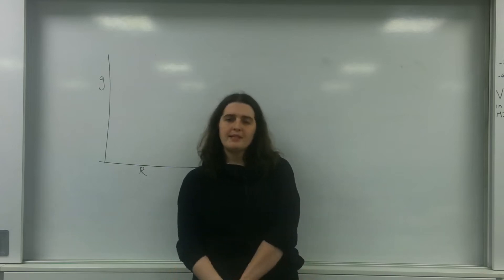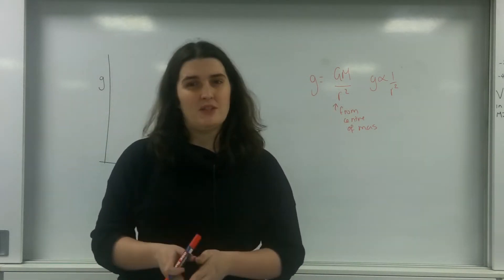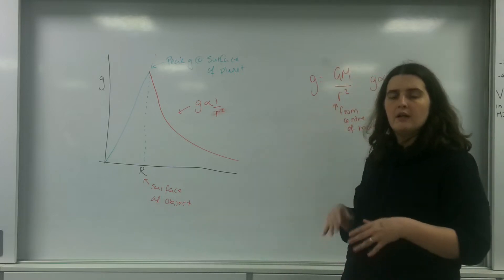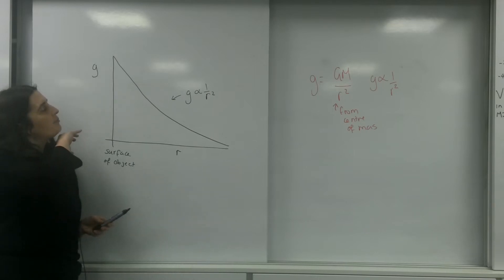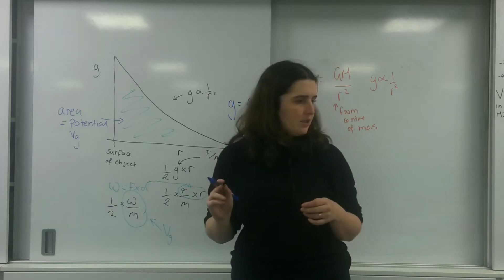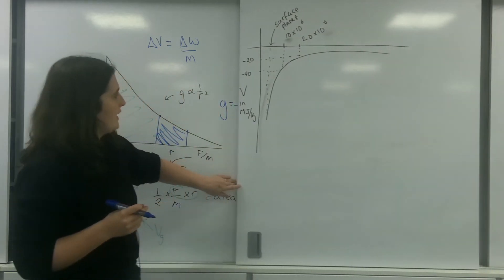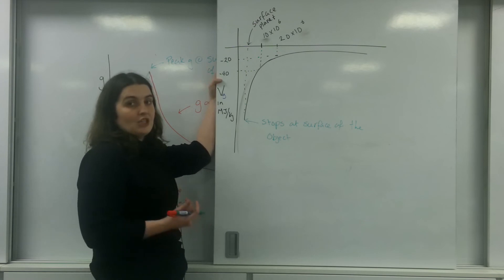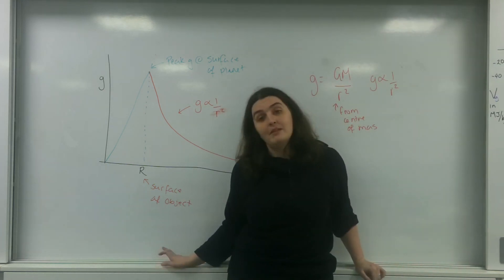Graphical representation of gravitational fields AQA ALevel Physics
How to graphical represent gravitational fields

g vs r
V vs r